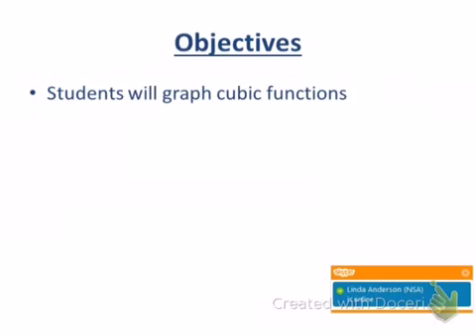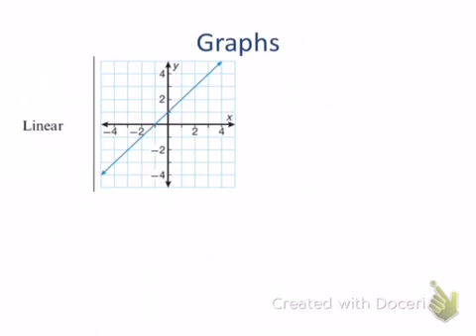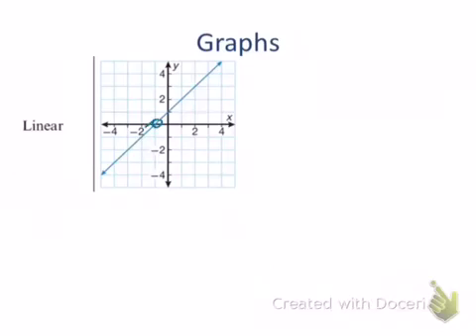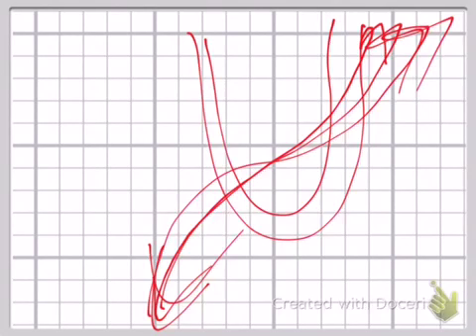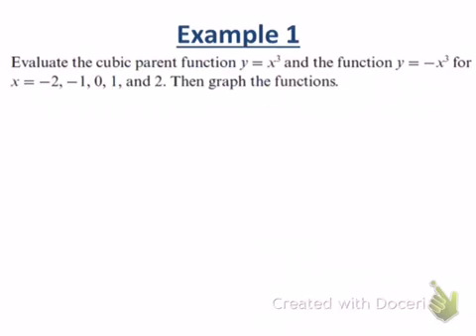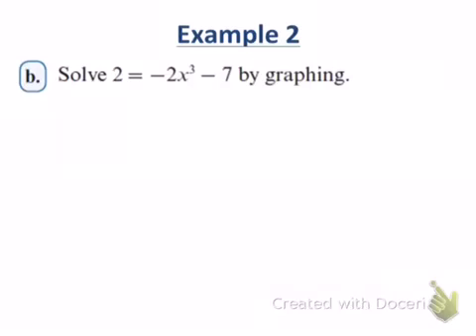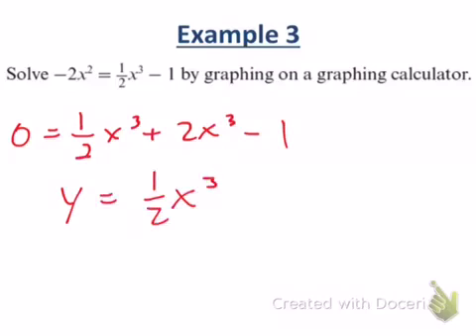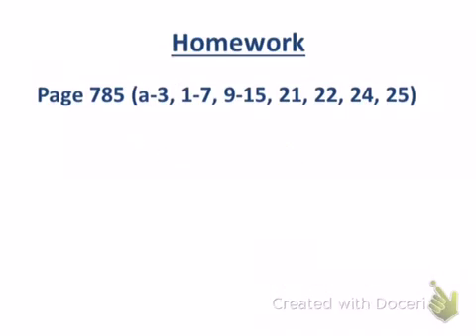lesson 115 cubic functions